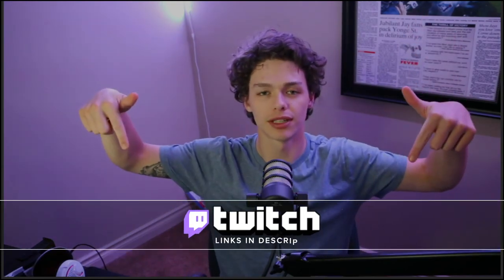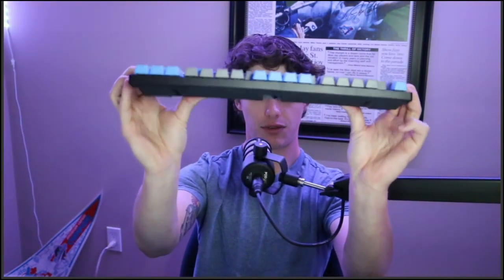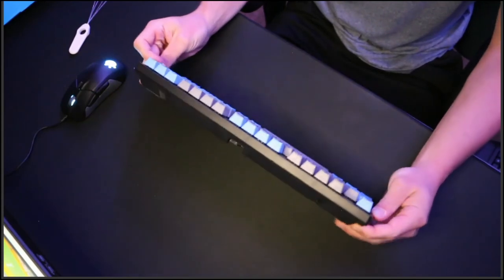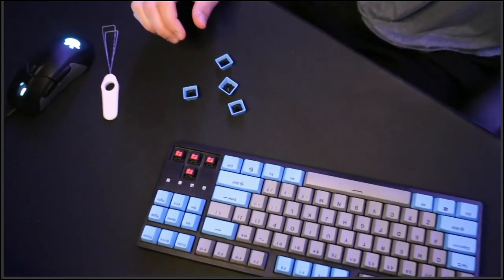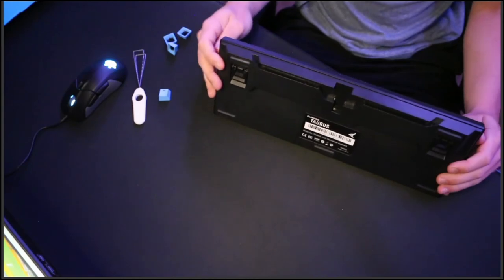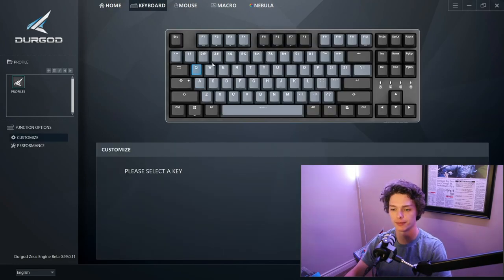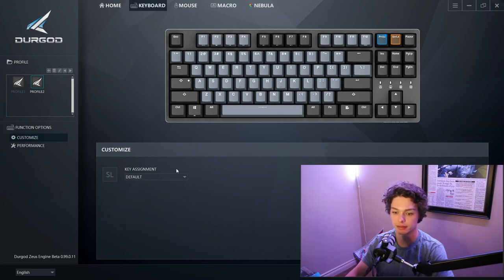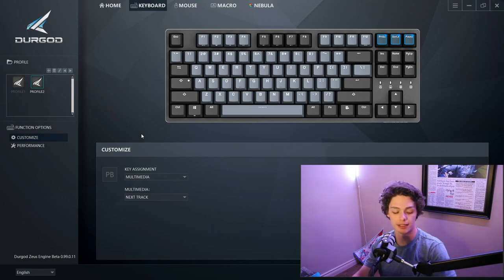Durgod Taurus K320 vs. Ducky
Bought a new Keyboard because I was tiered of the clicky old keys.

If you have any questions hop into the stream!